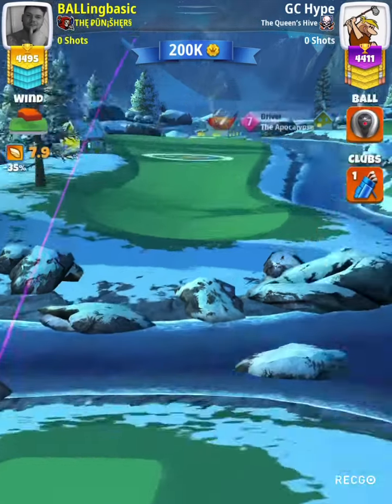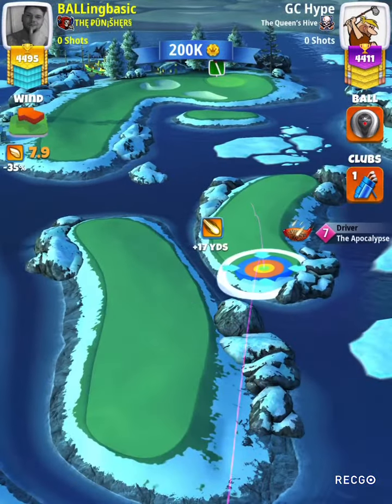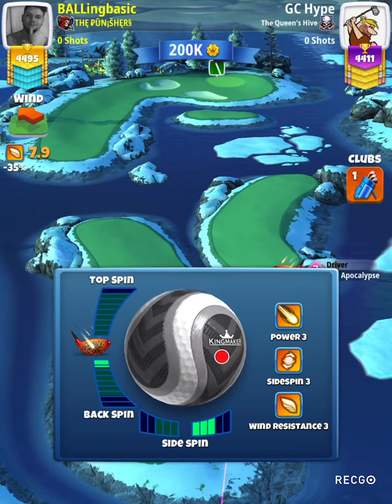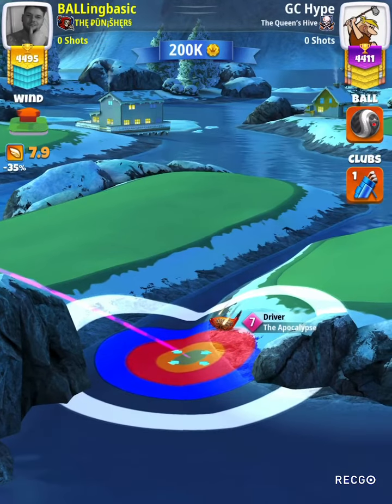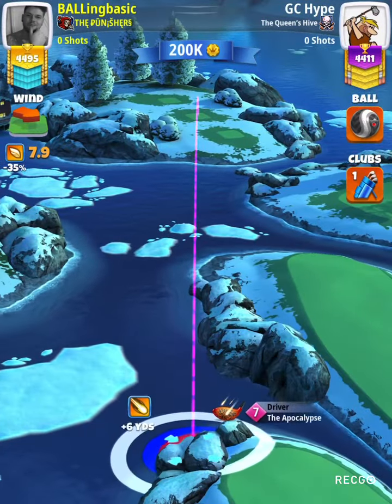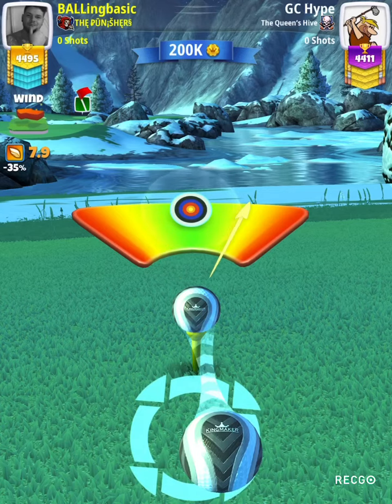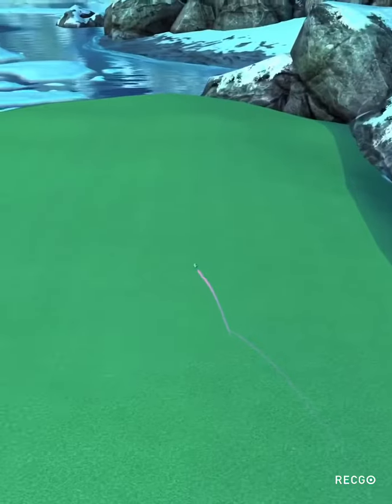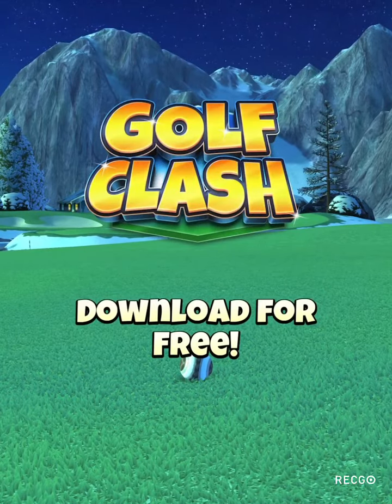GOLF CLASH NORTHERN OPEN [EXPERT] H3 (DRIVE ONLY)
Start w/ 2-3 right spin + 0.5 backspin adjusting +10% @ max (push-up to max). Curl and OP will be the outside of the ball flush with the outside of the halo (memic video). **I am gettin close to dialing in the second shot (+20% @ max) so I’ll post it asap! Good luck 🍀